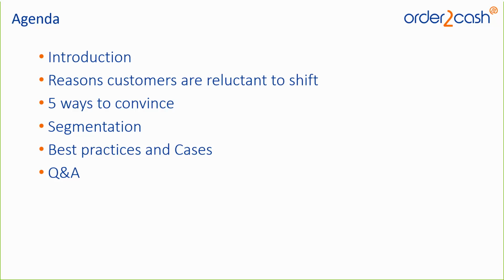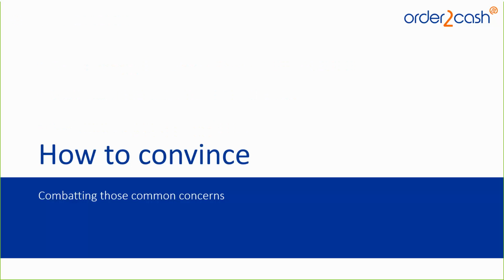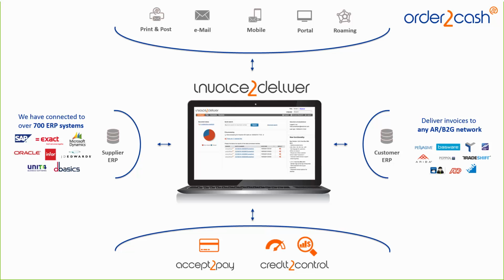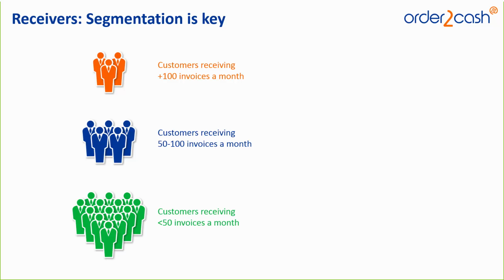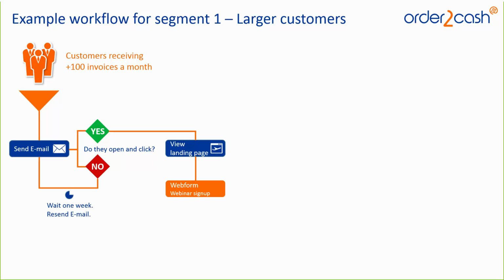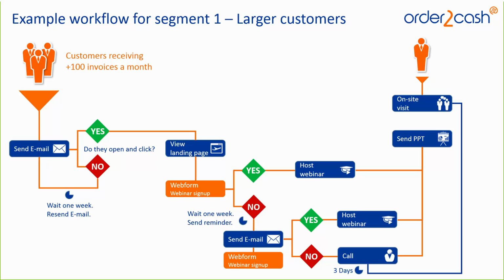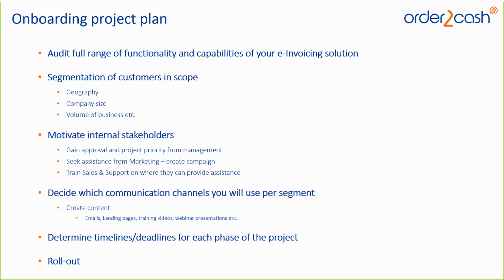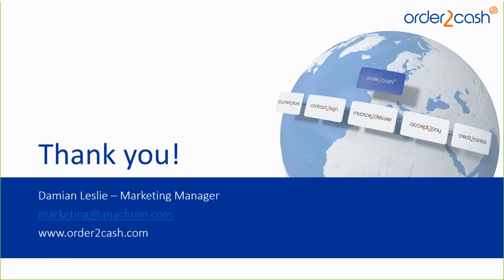5 methods for onboarding receivers to e-Invoicing. An Order2Cash webinar.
Are you struggling to persuade your customers to make the switch to e-Invoicing? This Order2Cash webinar offers some practical advice on how to maximize the potential of your e-Invoicing project. In the webinar we cover;

- Customer segmentation
- Methods of communication
- Triggers and incentives and much more.

For more details on Invoice2Deliver or the full range of services the Order2Cash solution provides,

This is an edited version of the full webinar session held on 11 February 2016.